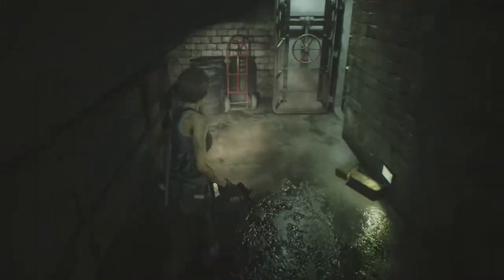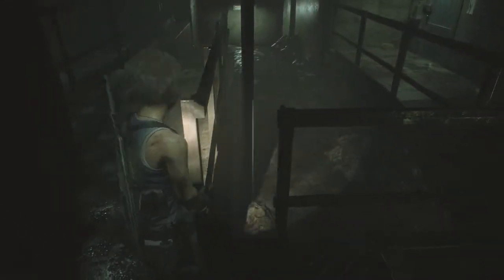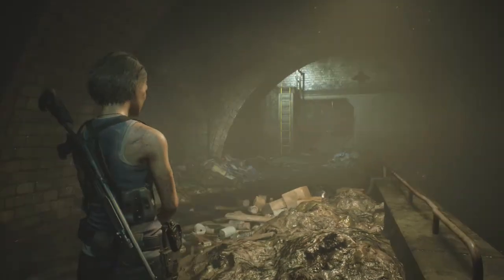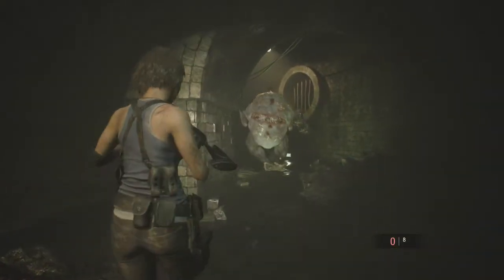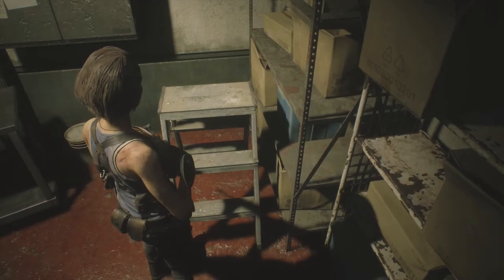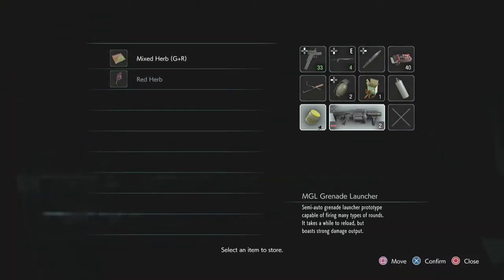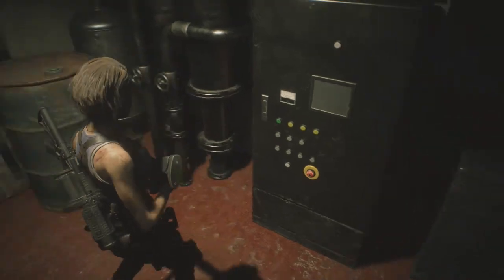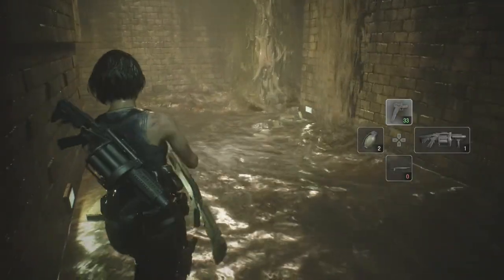LP Resident Evil 3 EP10 (Gamma's)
Resident Evil 3 is a survival horror game developed and published by Capcom. It is a remake of Resident Evil 3: Nemesis and follows Jill Valentine and Carlos Oliveira as they attempt to survive a zombie apocalypse while hunted by the intelligent bioweapon Nemesis.

how did these things not get notice down here
good job on the thumbnail youtube